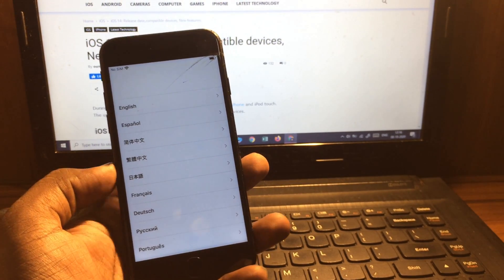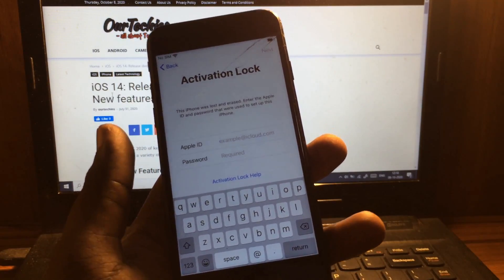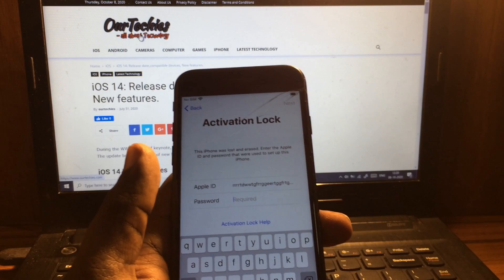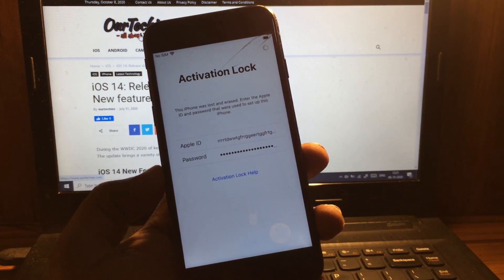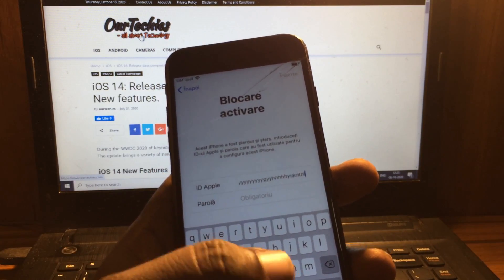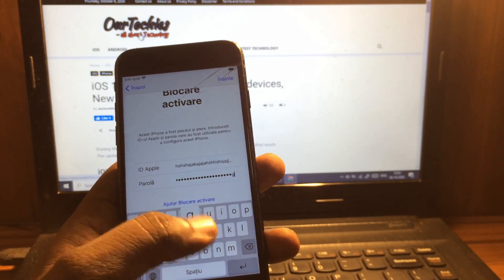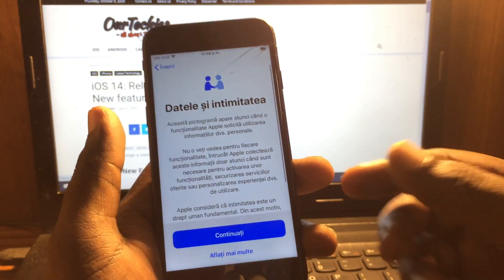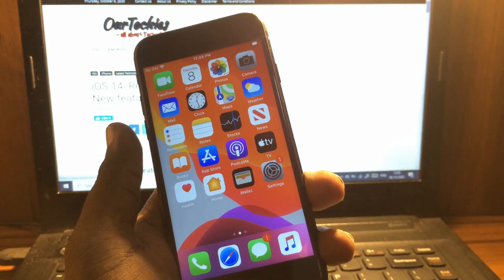Permanent iCloud Unlock on iPhone 5/6/7/8/SE DMS file method || Forget apple id repair 100% working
Download DMS file

icloud unlock for Iphone SE (2016)